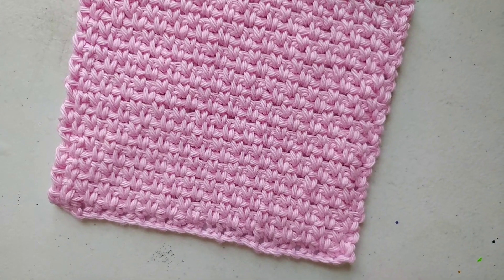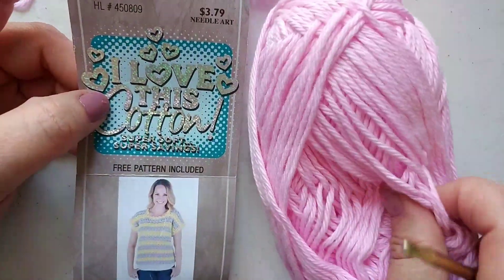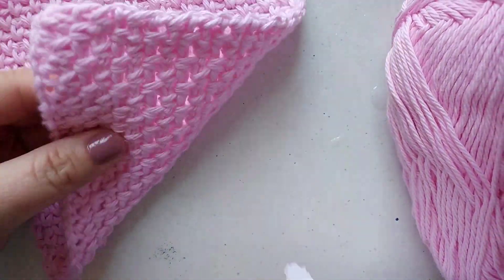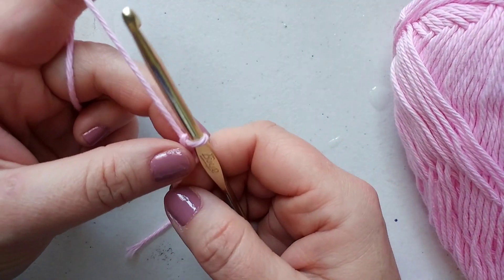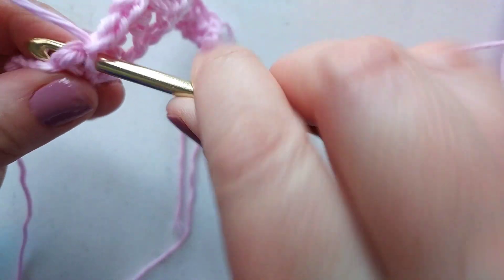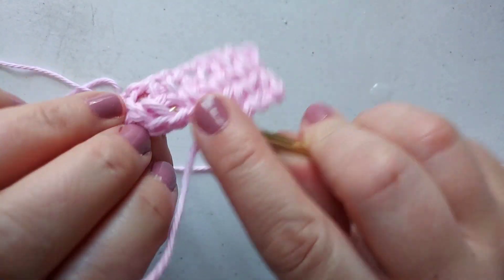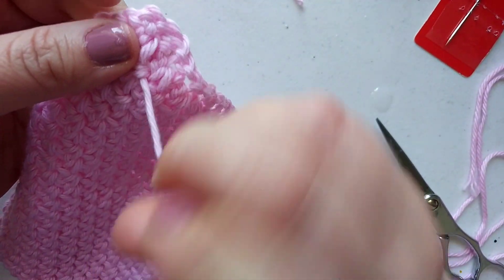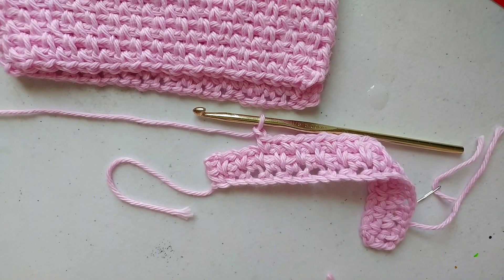Crochet moss stitch- baby washcloth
I used 'I love this cotton!' yarn for this project. Super soft and perfect for a baby project.
Create an even numbered chain
Row 1: sc in the 4th ch from the hook
             ch1
             skip 1 chain, sc in the next chain, ch1
             repeat to end of chain- last stitch should be a sc
             ch2 and turn
Row 2: sc in the 1st ch1 space
             ch 1
             repeat in the ch1 spaces to the end
             ch2 and turn
Repeat to desired size